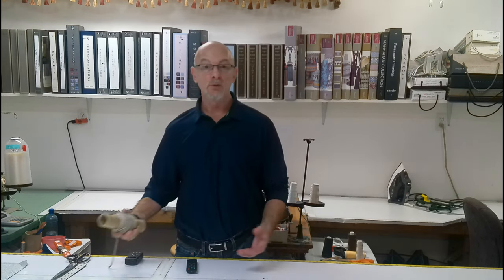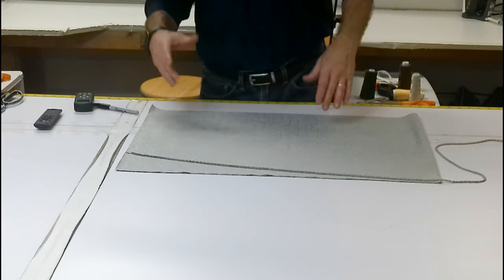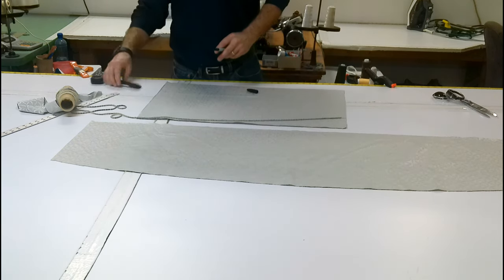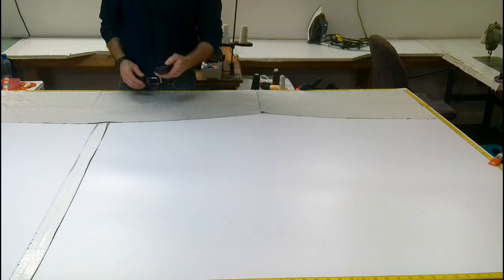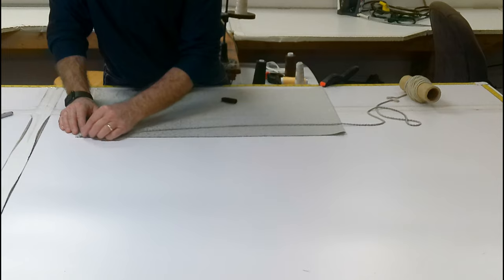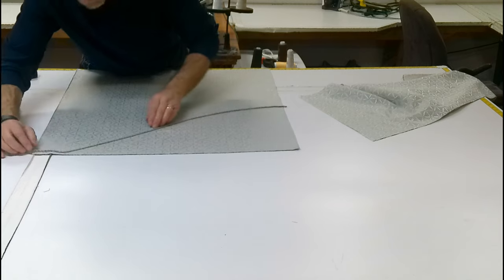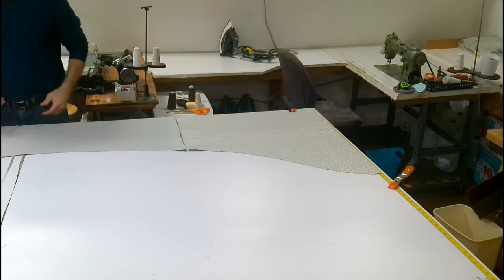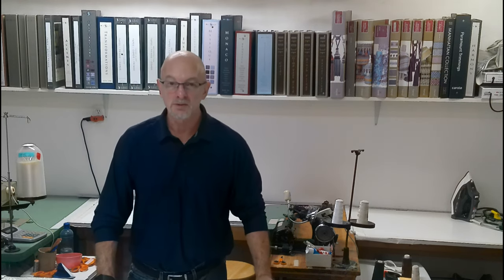The one tool you need for making a perfect shaped valance!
I have been using this method for shaping all types of window valances for over 30 years and it is a huge time saver!